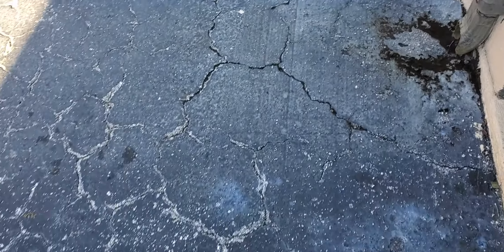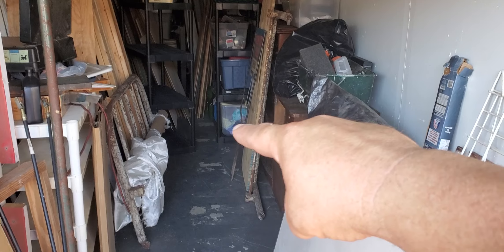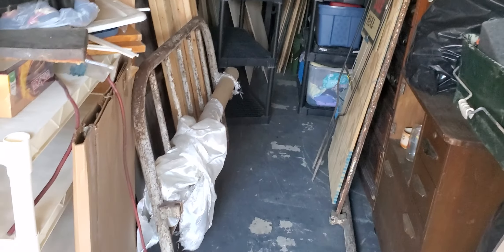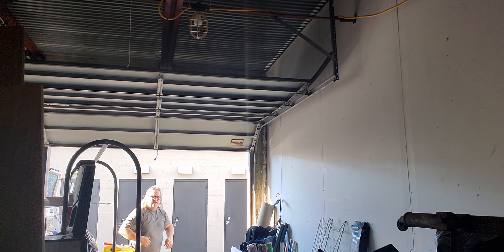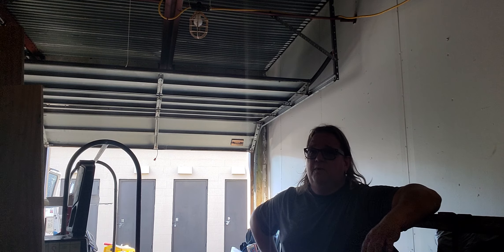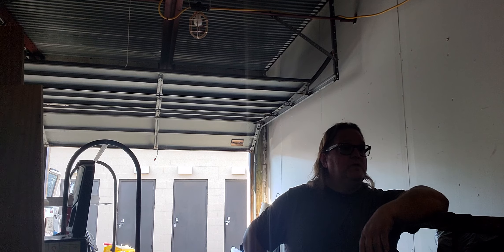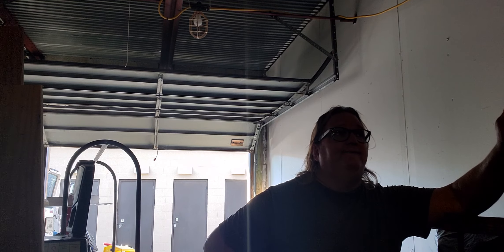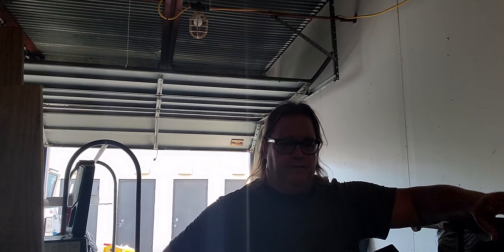I "had" a day off....